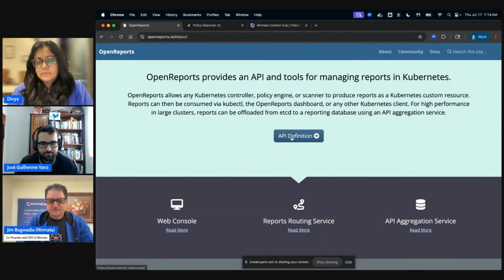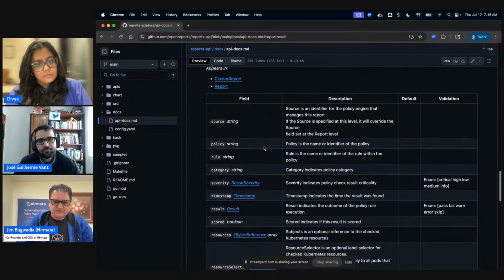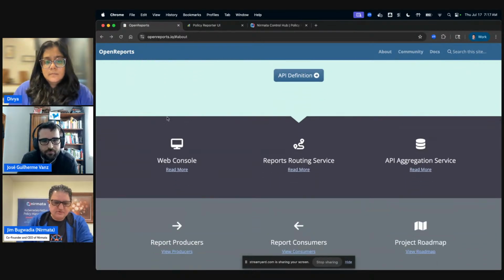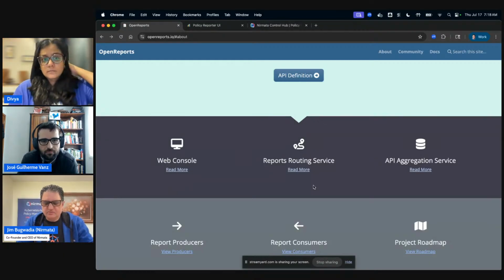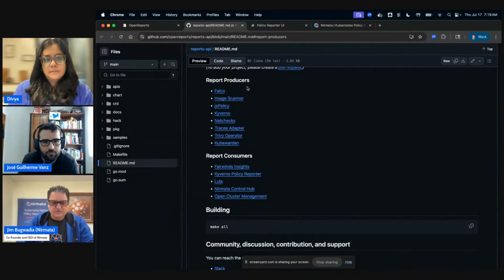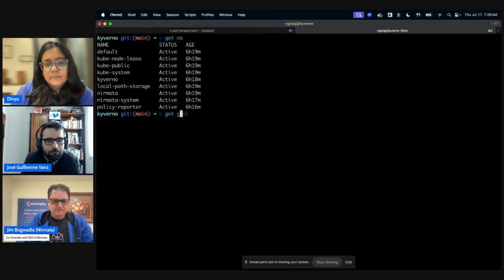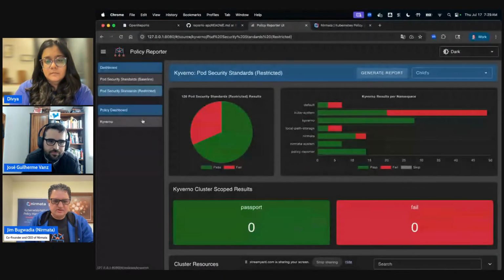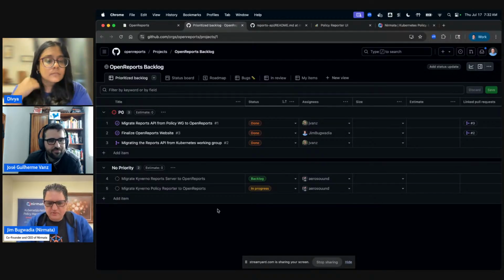Rancher Live: The Kubernetes report card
Join Divya Mohan live on July 17th at 2 PM UTC on to explore OpenReports—a new project for unified, API-driven reporting. Discover how OpenReports simplifies capturing and consuming policy, security, and compliance reports via a vendor-neutral API. See live demos, real-world use cases, and learn how this project brings clarity and consistency to Kubernetes reporting. Don’t miss it!